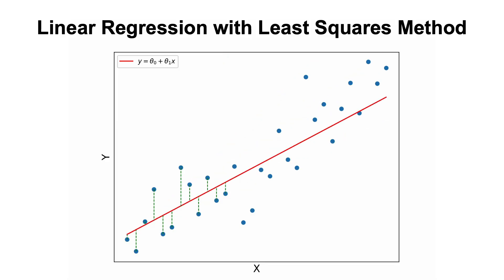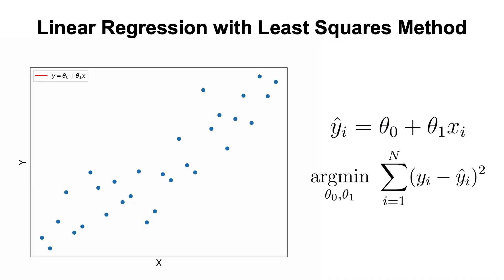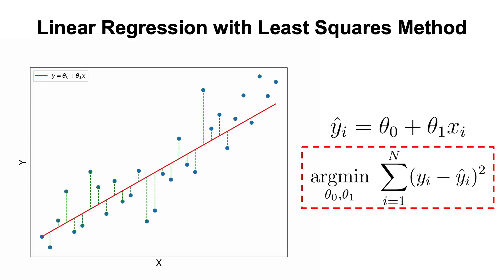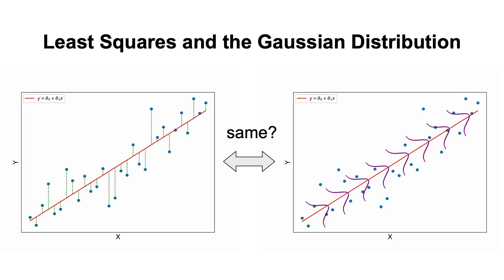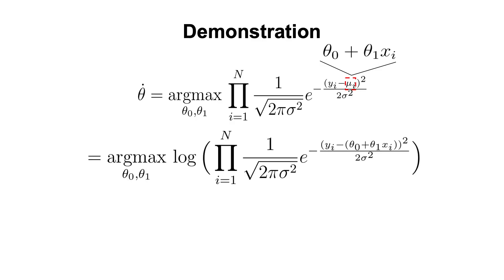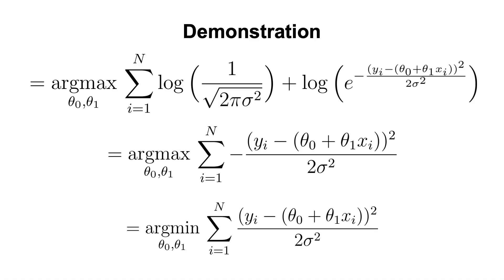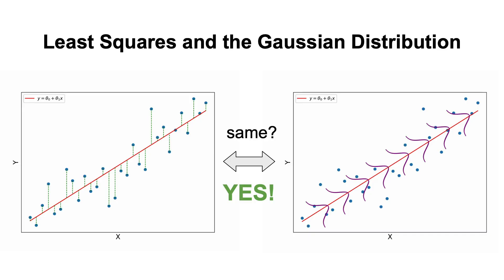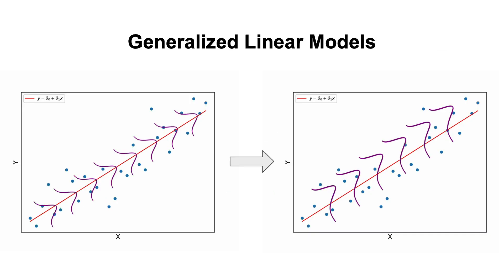Least Squares vs Maximum Likelihood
In this video, we explore why the least squares method is closely related to the Gaussian distribution. Simply put, this happens because it assumes that the errors or residuals in the data follow a normal distribution with a mean on the regression line.

*Contents*
00:00 - Intro
00:38 - Linear Regression with Least Squares
01:20 - Gaussian Distribution
02:10 - Maximum Likelihood Demonstration
03:23 - Final Thoughts
04:33 - Outro

► Bitcoin (BTC): 3C6Pkzyb5CjAUYrJxmpCaaNPVRgRVxxyTq
► Ethereum (ETH): 0x9Ac4eB94386C3e02b96599C05B7a8C71773c9281
► Cardano (ADA): addr1v95rfxlslfzkvd8sr3exkh7st4qmgj4ywf5zcaxgqgdyunsj5juw5
► Tether (USDT): 0xeC261d9b2EE4B6997a6a424067af165BAA4afE1a